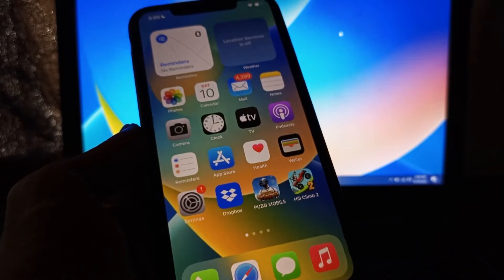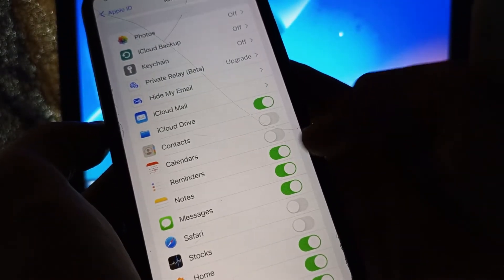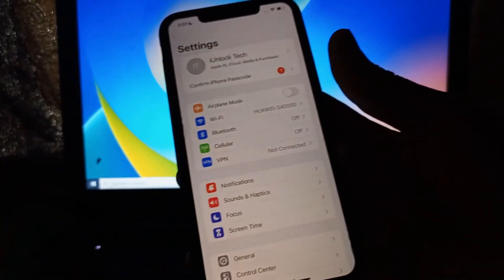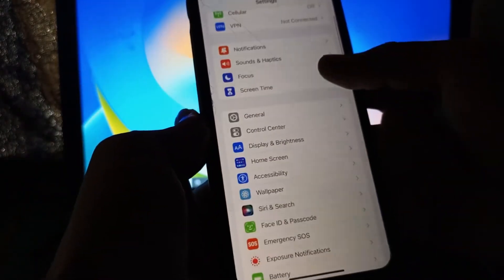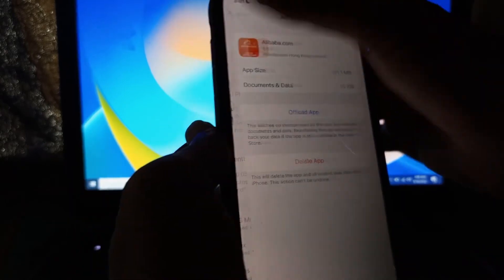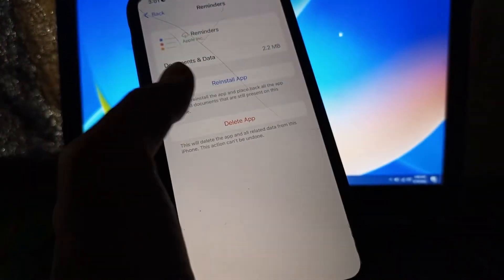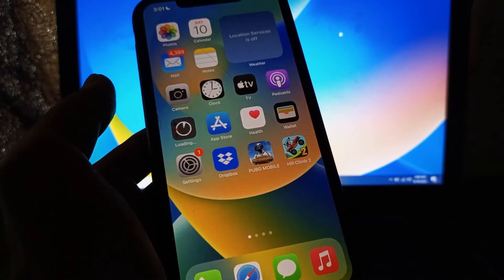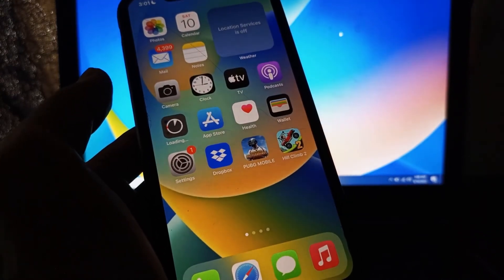How to Fix iPhone Reminders Not Working in iOS 16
Here’s How to Fix iPhone Reminders Not Working After iOS 16 Update